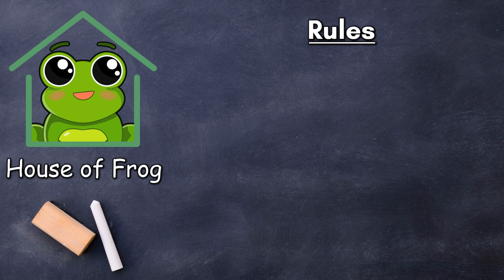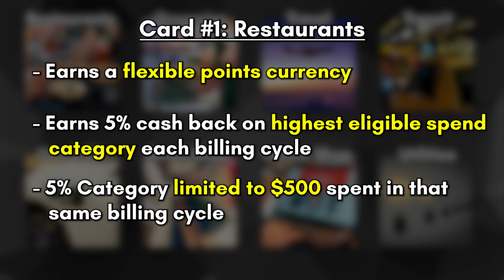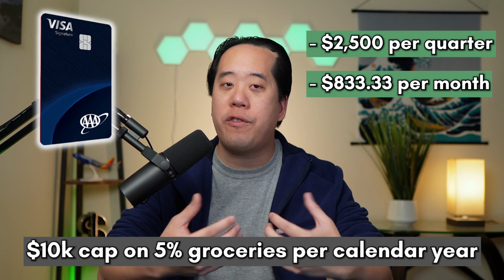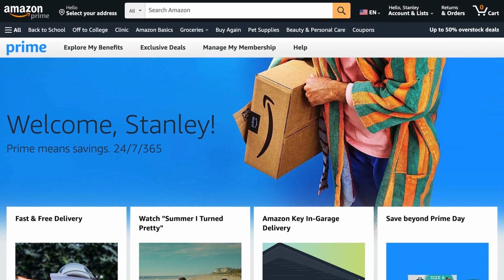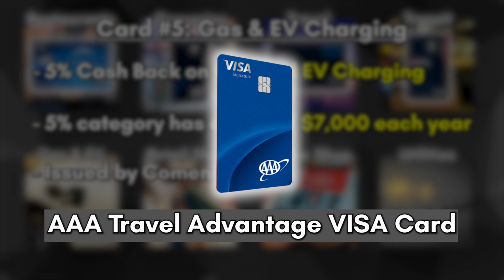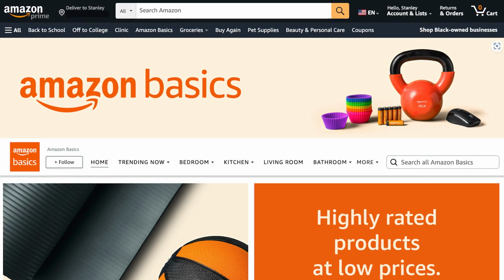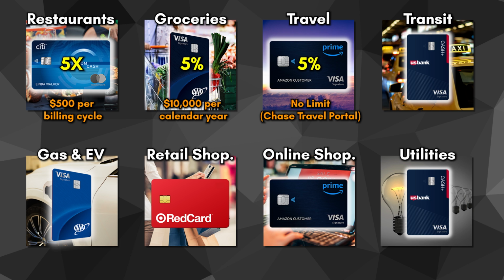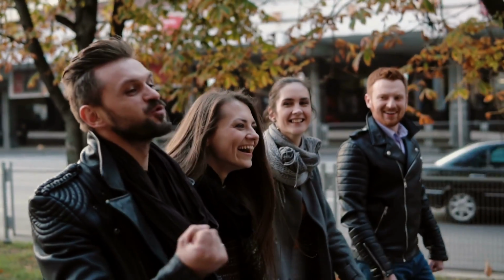How to Get 5% Cash Back on EVERYTHING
In this video, we'll review a credit card setup that can get you 5% cash back on everything!

The 8 credit card categories that we’ll cover in today’s video will be restaurants, groceries, travel, transit, gas and EV charging, retail shopping, online shopping, and home utilities.

To do this, we're first going to establish some house rules:

1. These credit cards may have multiple categories, but we are only interested in each card's 5X or 5% category.
2. These cards must either be straight cash back or earn a flexible currency that can be redeemed for at least 1 cent per point.
3. All cards will have no annual fee
4. Since I want this list to be as accessible as possible, we won’t be using any business cards or Bank of America cards in this video.

Hope you enjoy this list of 5% cash back credit cards that can get you so much value in a simplified way!

Also we can only use the Citi Custom Cash card only once.

Chapters:
00:00 Intro
00:43 House Rules
02:04 5% Cash Back Credit Cards 1-4
07:13 5% Cash Back Credit Cards 5-8
11:32 Bonus Cash Back Credit Cards
12:46 Outro

Note: This description contains affiliate links, meaning that I may earn a commission if you click through these links and successfully apply, sign up, or buy the product or service mentioned.